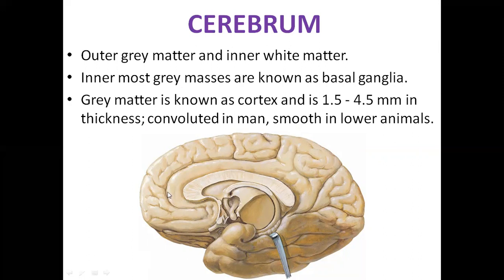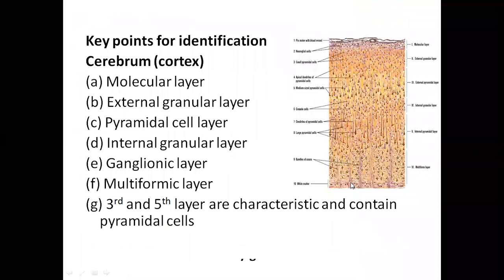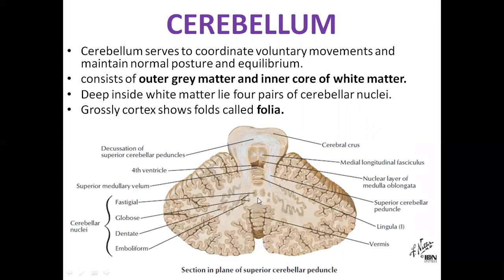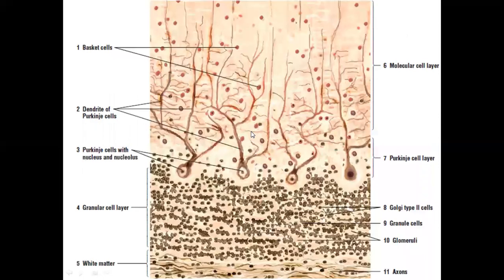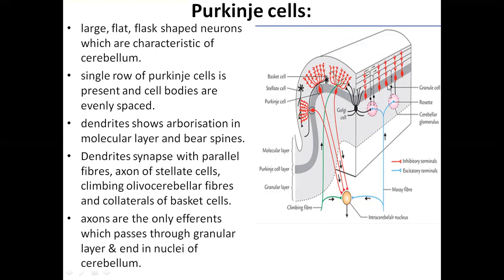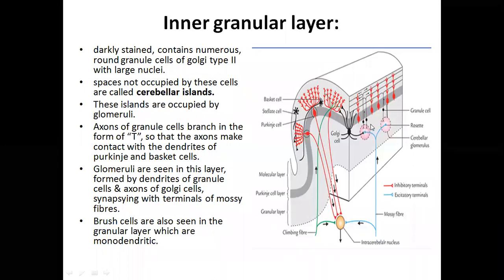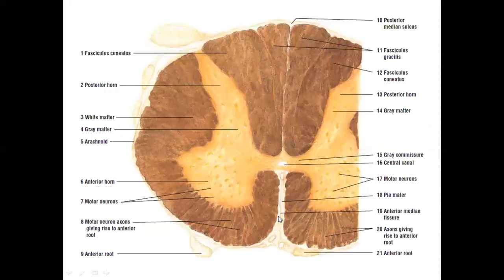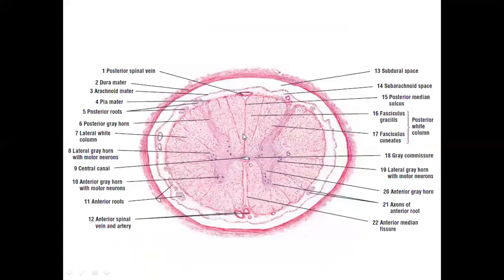Nervous system Histology Dr shabana lectures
nervous system histology.mp4